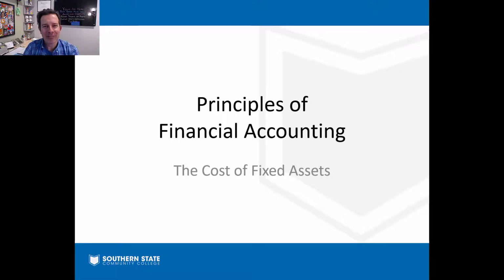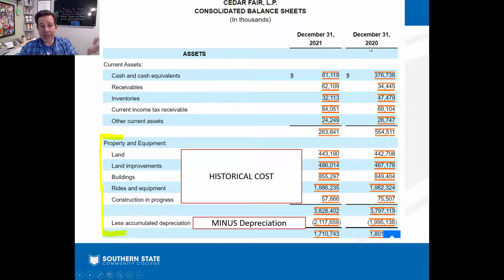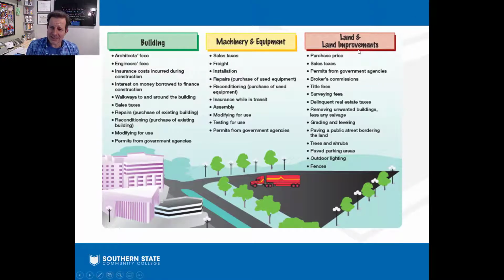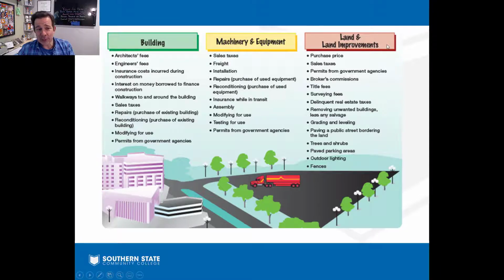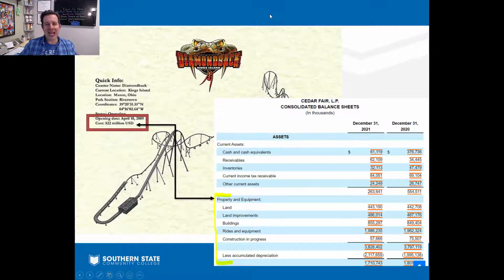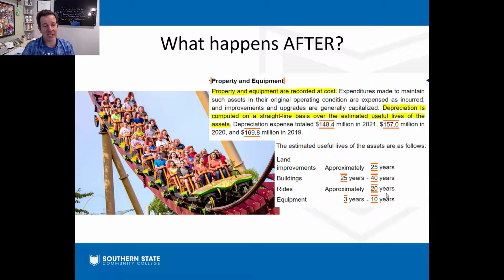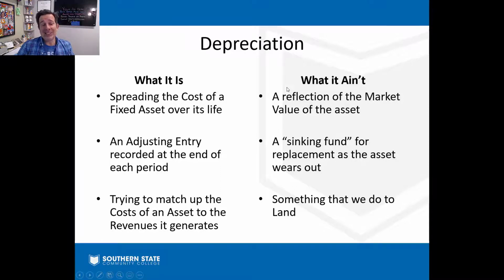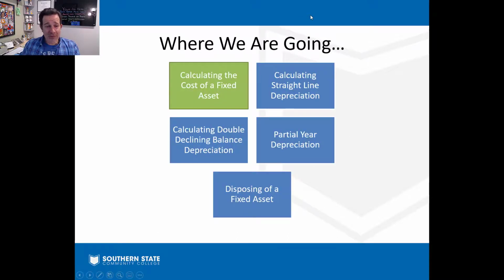ACCT 1101: Cost of Fixed Assets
Calculating the Cost of a Fixed Asset.